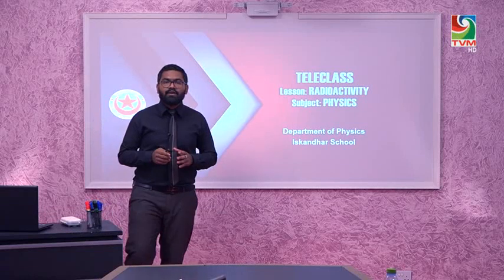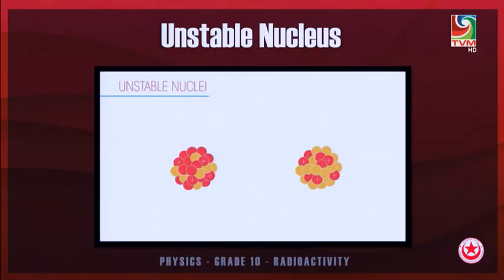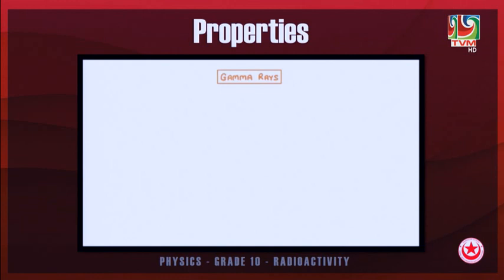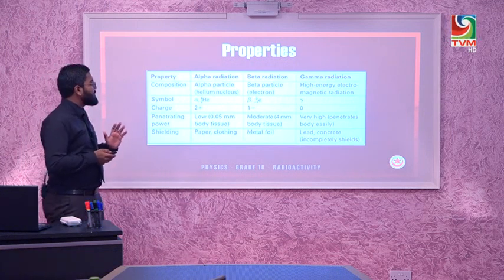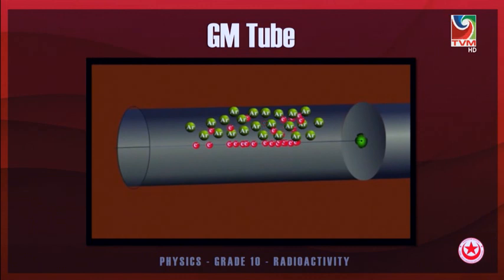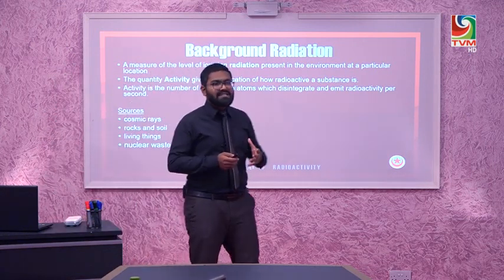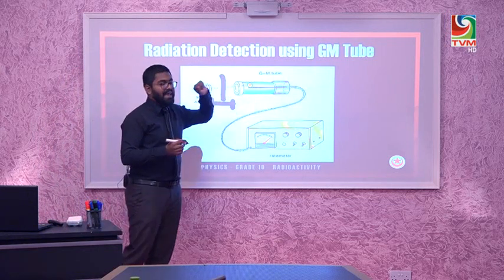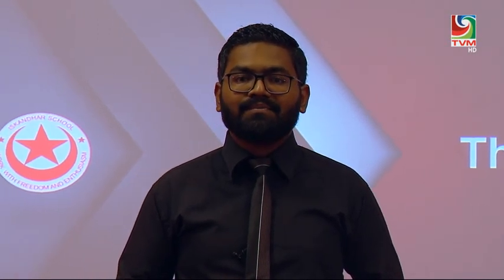Teleclass Physics Radioactivity